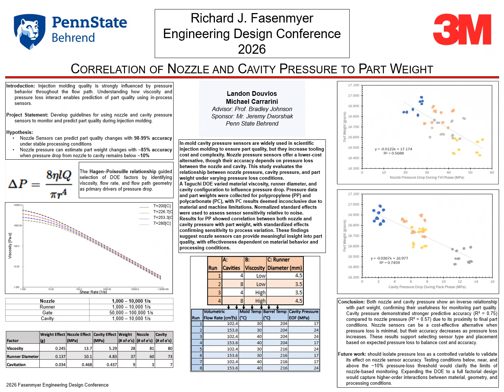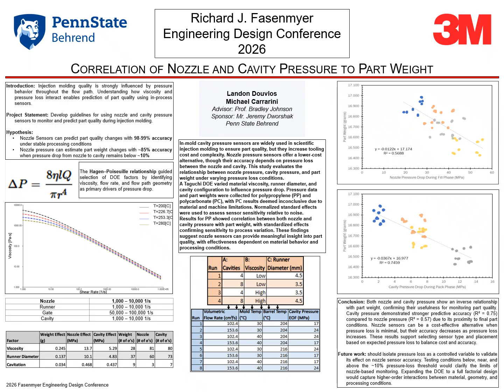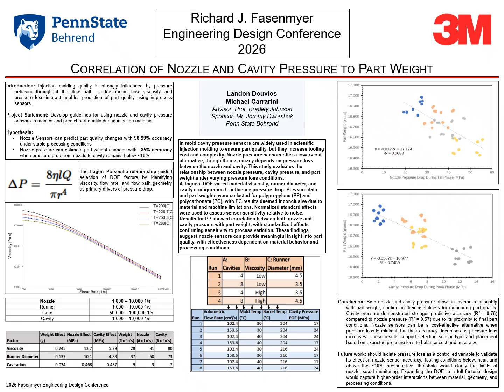Correlation of Nozzle and Cavity Pressure Curves to Part Weight in Injection Molding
Brad Johnson, faculty advsier
Team:
Landon Douvlos, Michael Carrarini